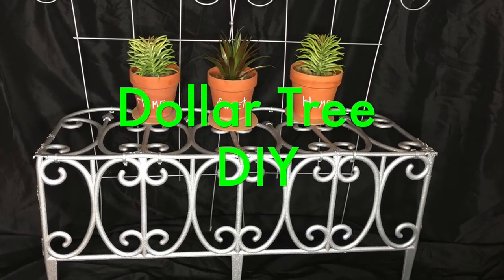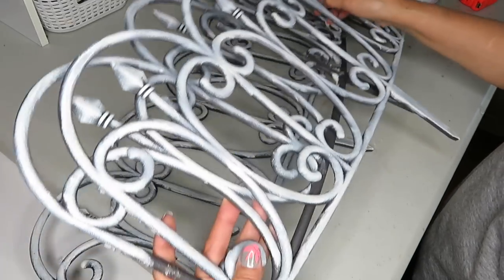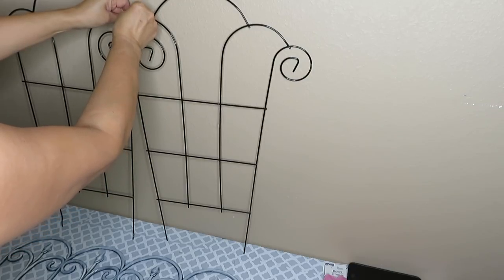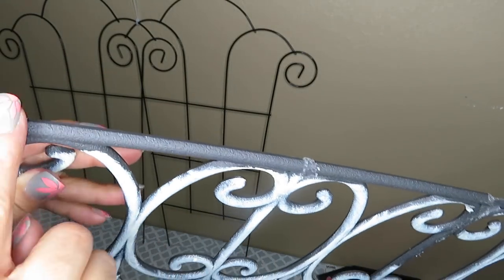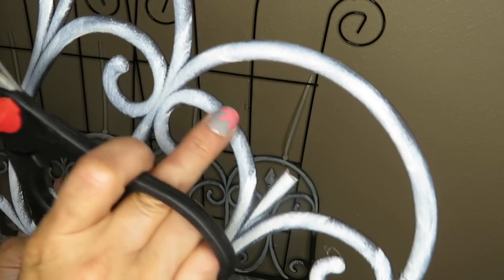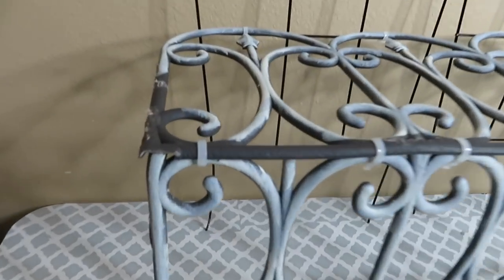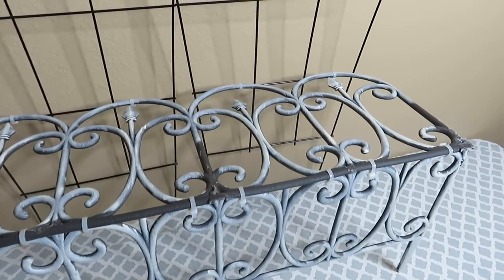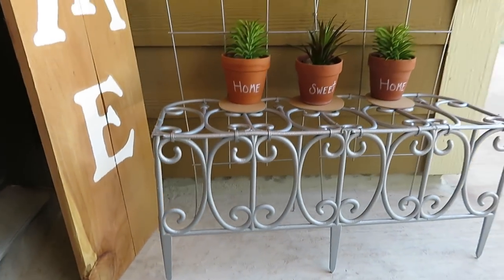DIY Dollar Tree Decorative Porch Bench | Home and Garden Decor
Hello Beauties I'm super excited to bring you this Front Porch DIY using all Dollar Tree items.

Thank you so much for stopping by my channel I hope you have a blessed day! Until next time bye and God Bless!